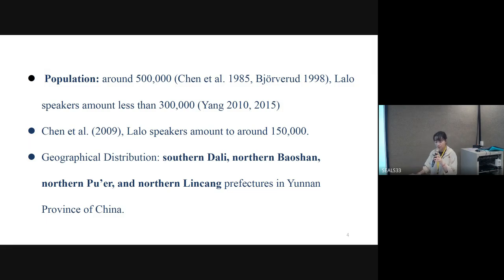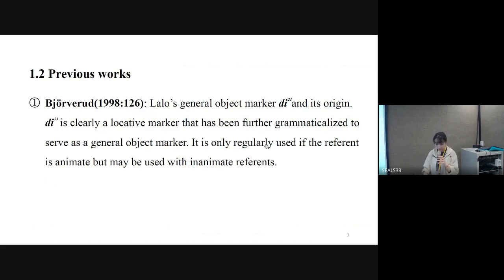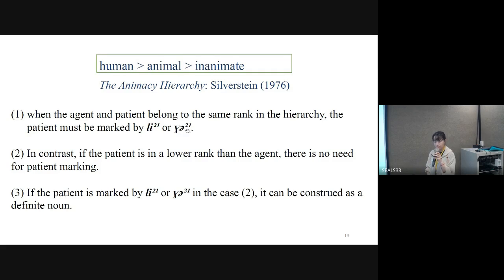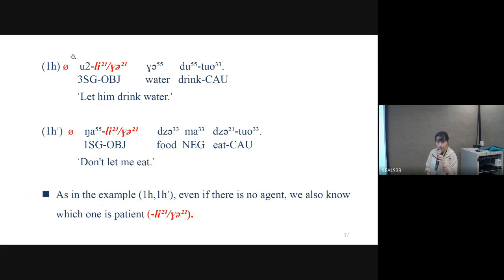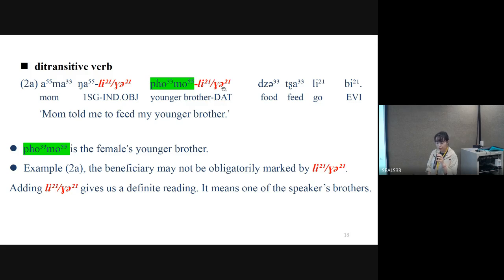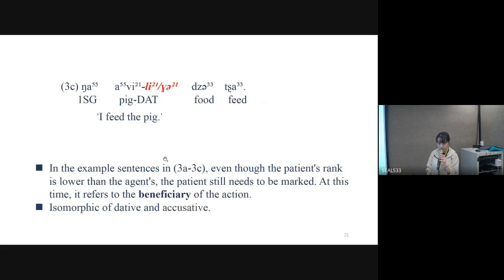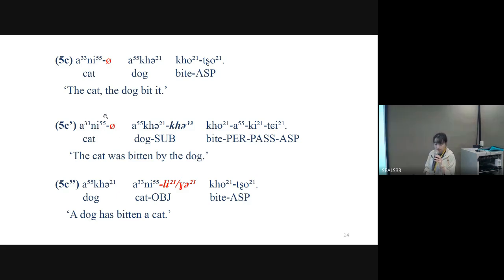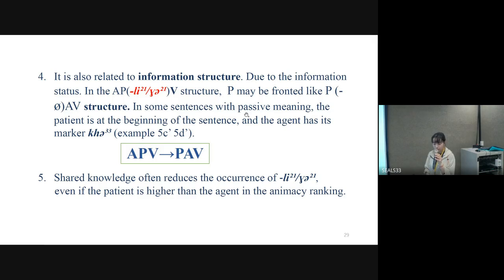[SEALS 33] Xingyue WANG “The object marker of Heima Lalo”